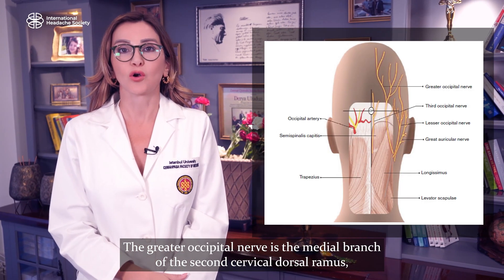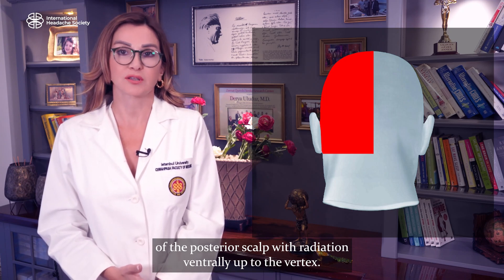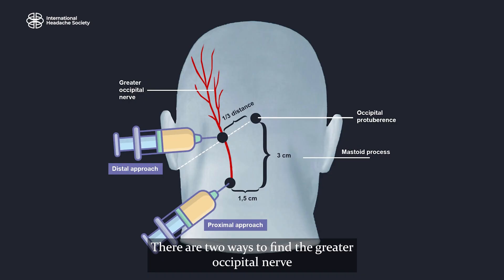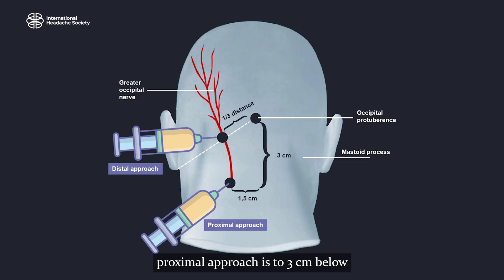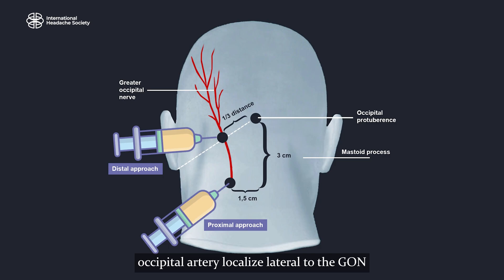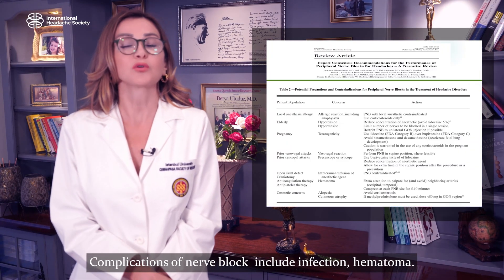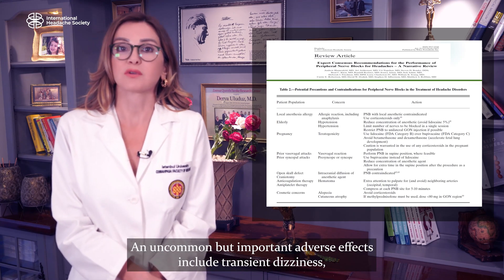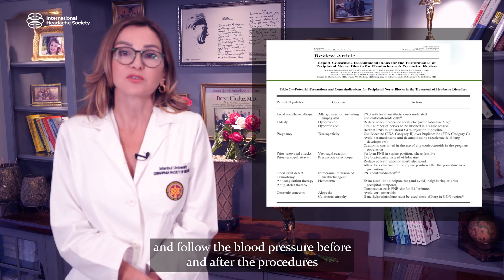Greater occipital nerve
Peripheral nerve blocks in headache patients: indications and practical guide